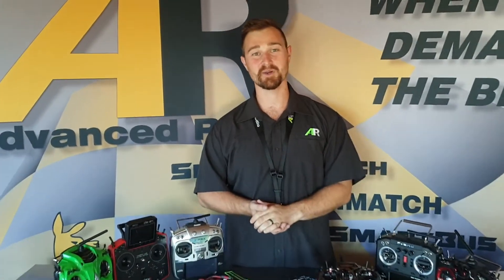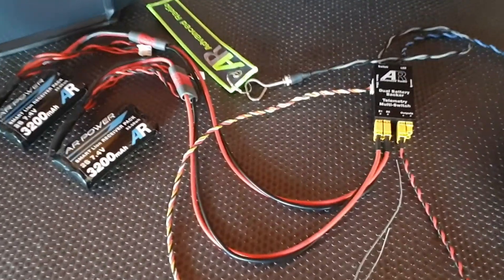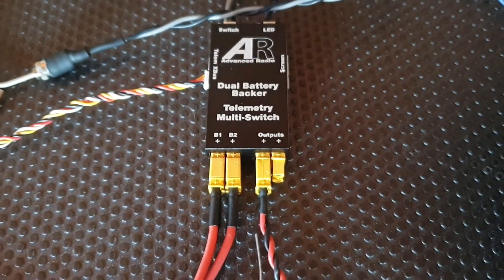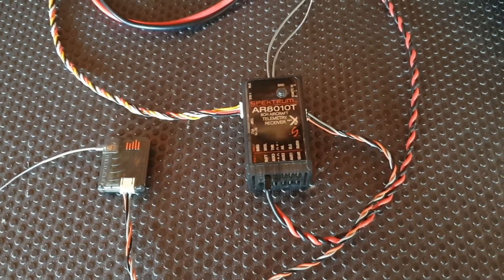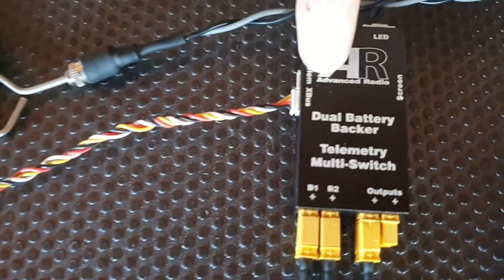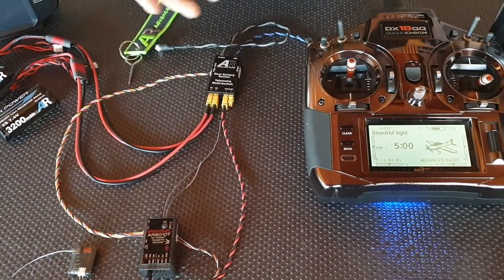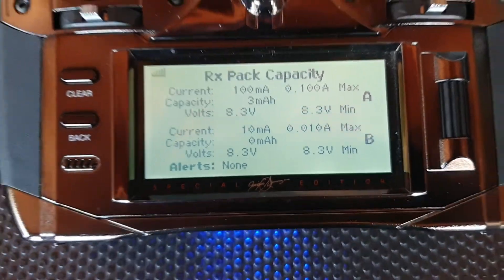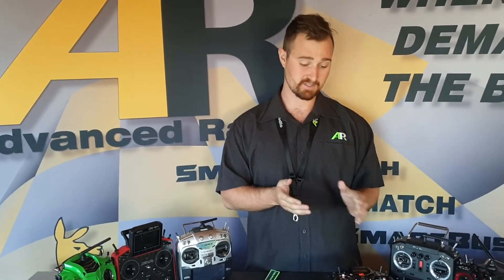AR T Switch with Spektrum XBus telemetry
How to set up T Switch with Spektrum telemetry